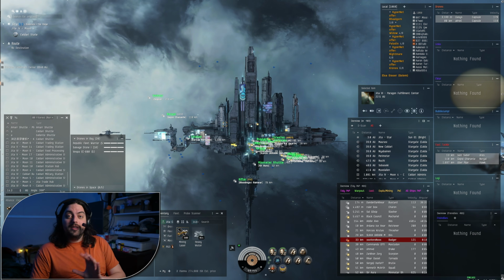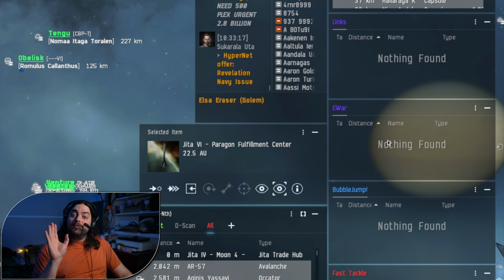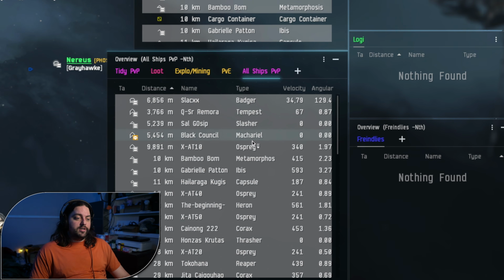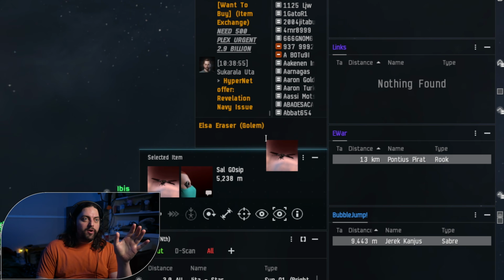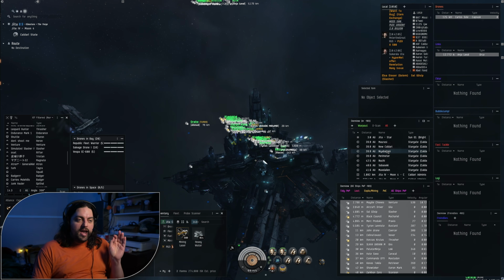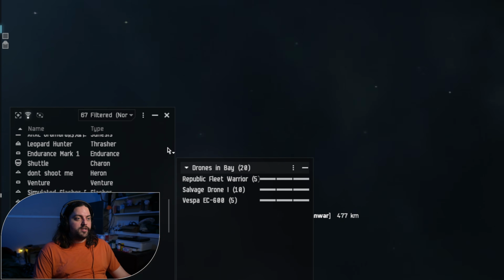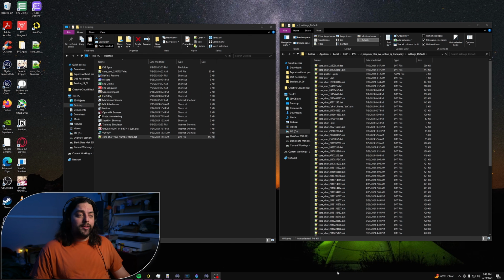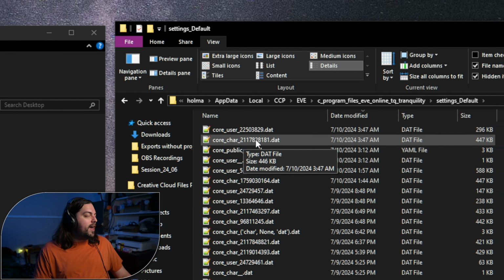Make EVE Easy by copying THIS (or any) layout!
In this video I show you how to copy settings between accounts and characters as well as show off my layout and give you the file to copy it easily.

Whenever you buy things for EVE make sure you use the Markee Dragon Store for the best prices!

Graphics Credit to Vecteezy.com

Bounty target for @justaboutcommunity

0:00 Intro
1:07 Explaining my Layout
9:25 How to copy a layout

overview
eve, eve online, vanguard, protip, jita, tips, tricks, help, fitting, targeting, waypoint, container, ammo